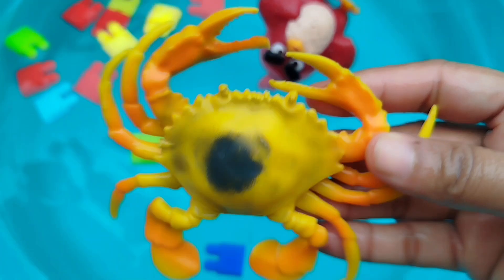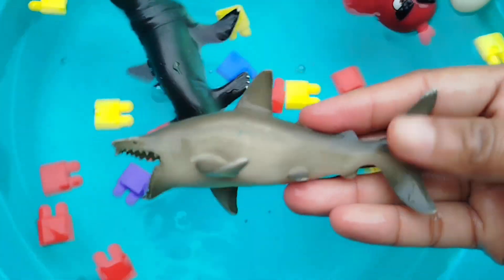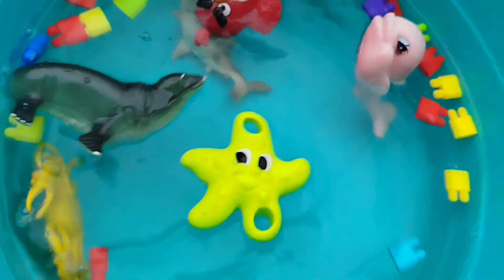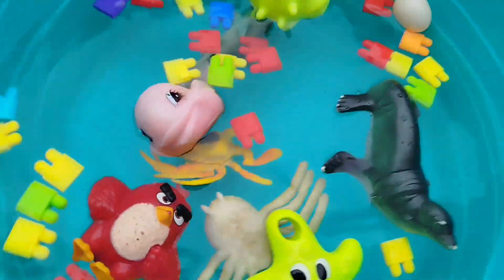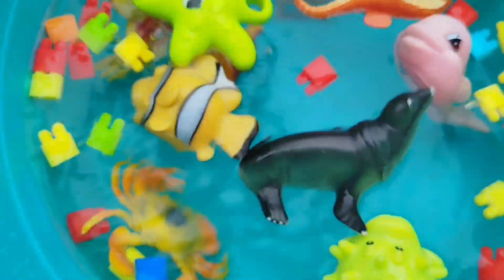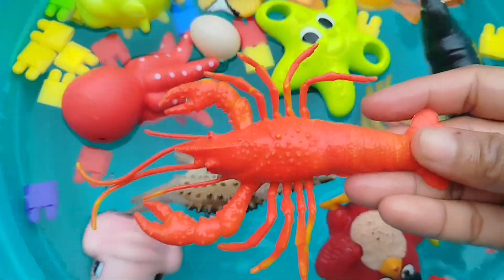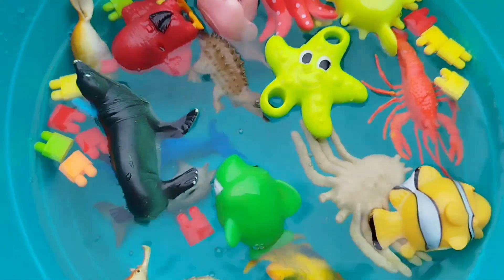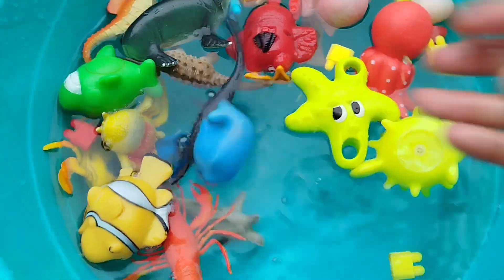Aquatic Animals for kids, sea animals for kids, toys for kids, Vocabulary for kids, sea creature toy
iba tv
Aquatic Animals for kids, sea animals for kids, toys for kids, Vocabulary for kids, sea creature toys